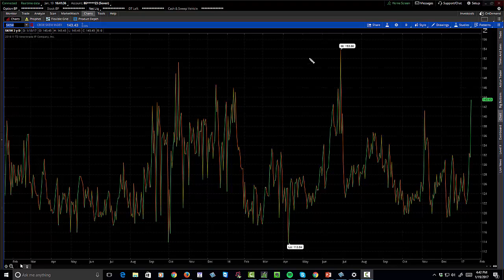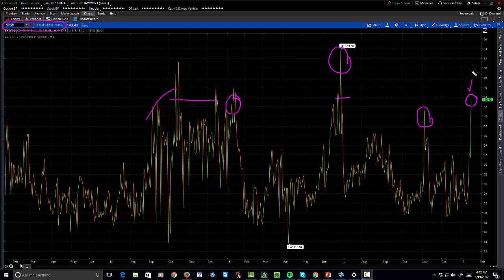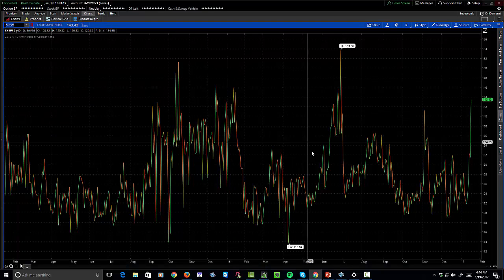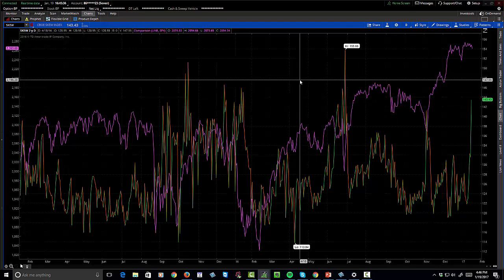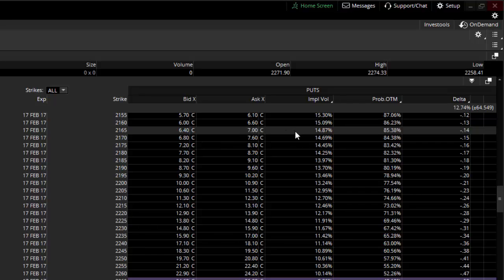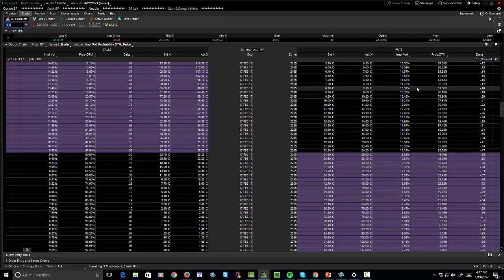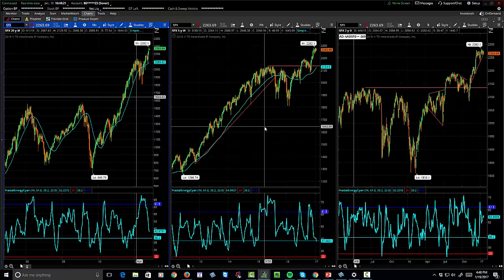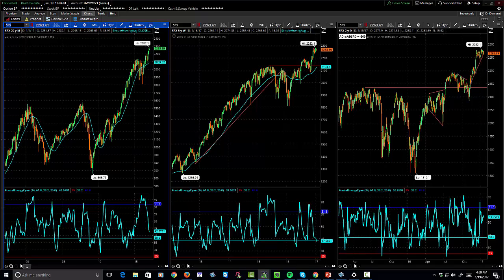Is SKEW Good For You?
Stocks slipped again, as the Dow Industrial Average fell for a 5th straight day, down about 300 points from all-time highs reached two-weeks ago (1/6) and at 6-week lows heading into tomorrow’s Presidential inauguration.  Today marked another round of positive economic data with jobless claims plunging and housing data rising. The dollar rebounded on the better data and as ECB President Draghi said QE may be expanded if needed (which weighed on gold)…but the dollar pared gains and bonds pared losses. The CBOE Volatility Index (VIX) tops 13 level, above 2-week highs and up for a 3rd day. The NASDAQ 100 Index touched a record intraday high earlier – before sliding. In tonight's learn about SKEW and the opportunity it presents in the short term...